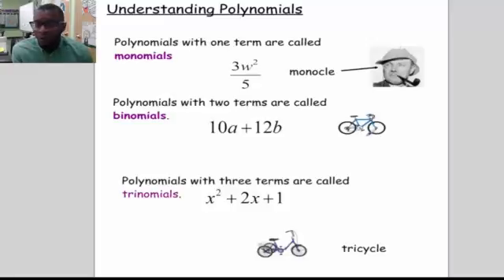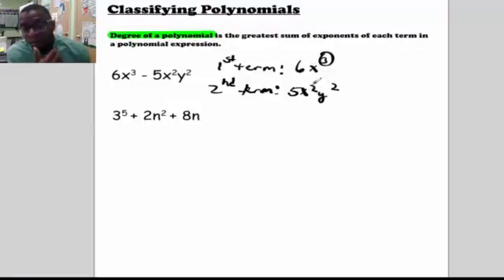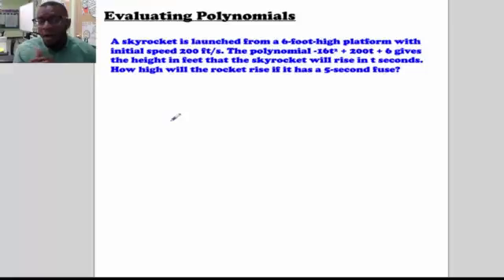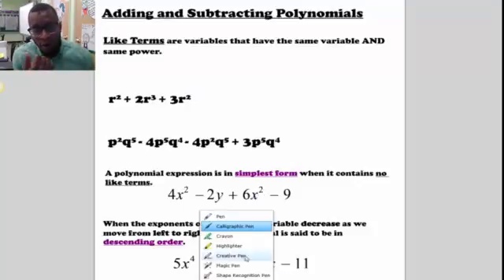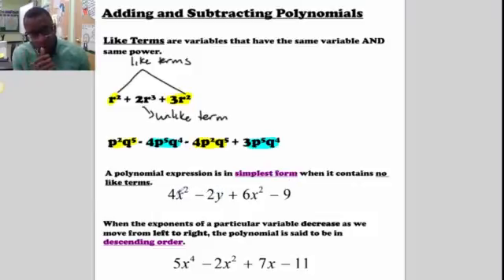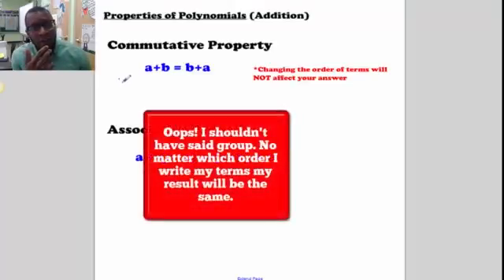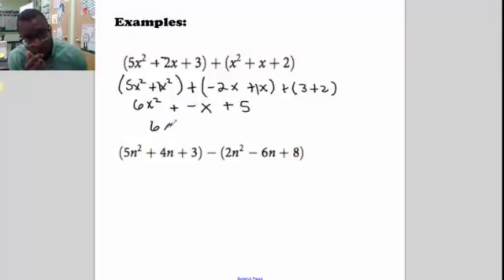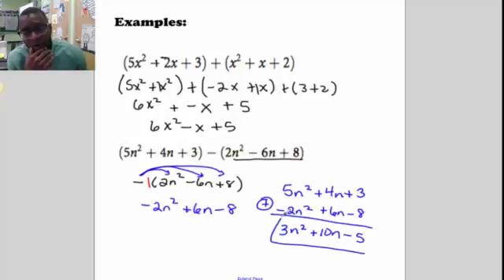Adding and Subtracting Polynomials